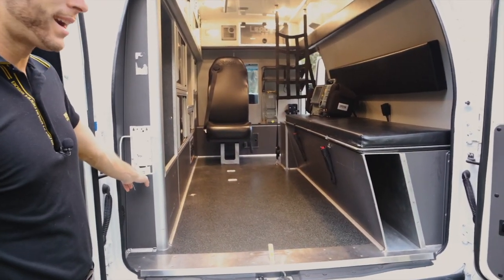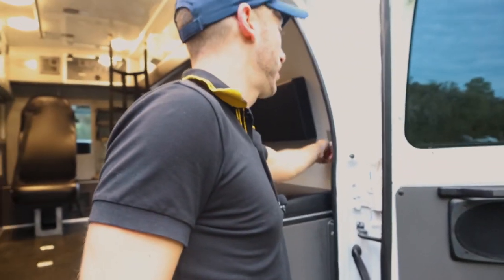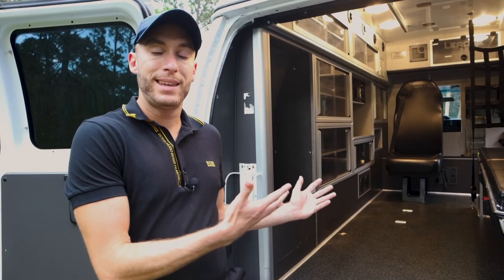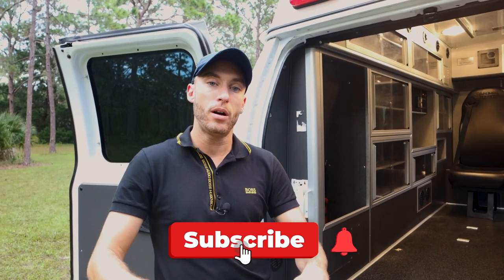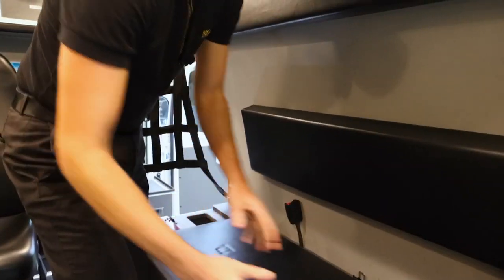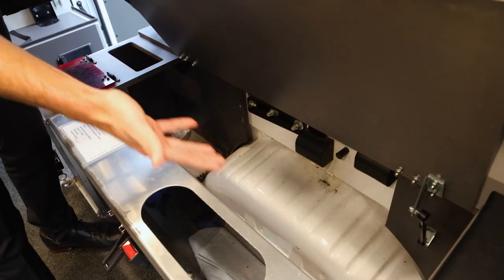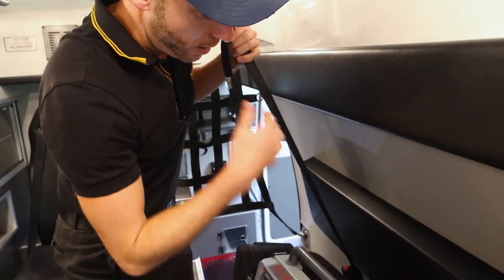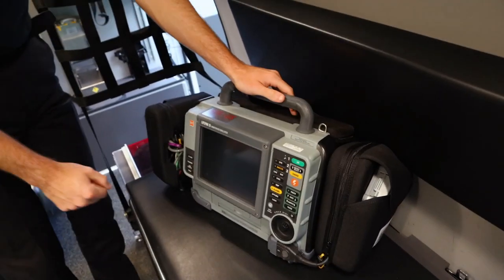BONUS Features In A Type II Ambulance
The Paramedic Coach explains goes through an ambulance walkthrough of the inside of a type II ambulance.

Be Great,